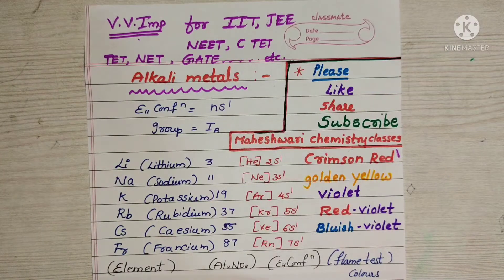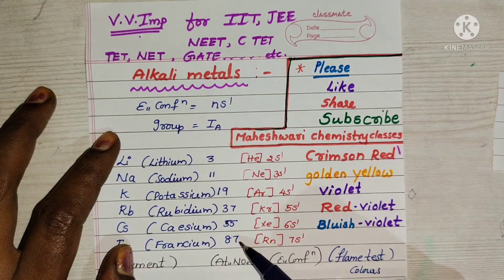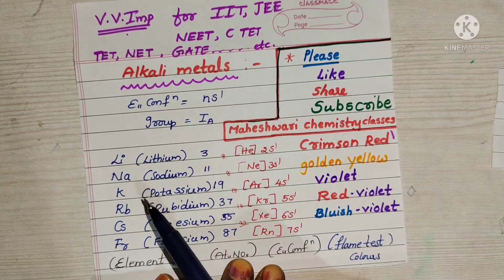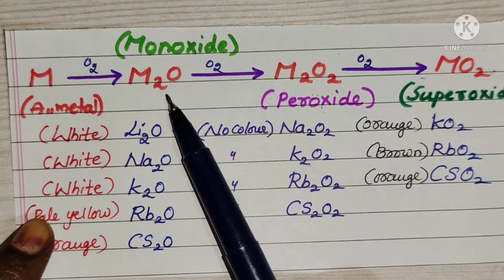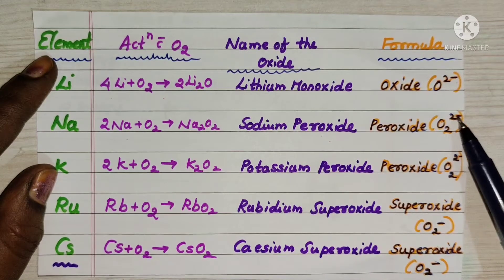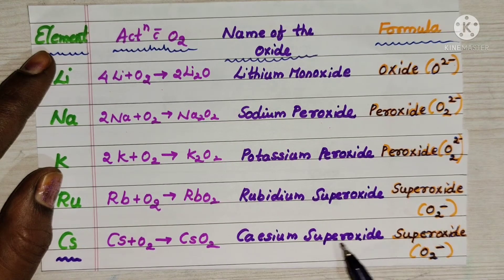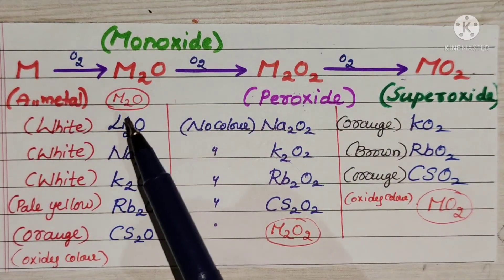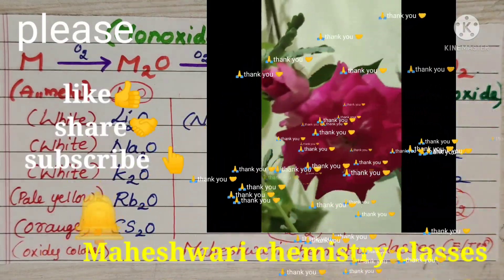oxides peroxides superoxides # tricks to Remember oxides superoxides peroxides with colours 👌👌👌👆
see these are also very useful classes...